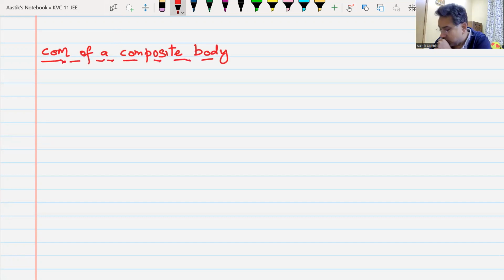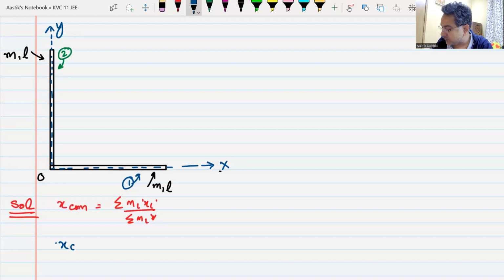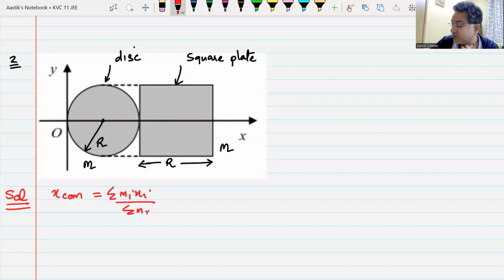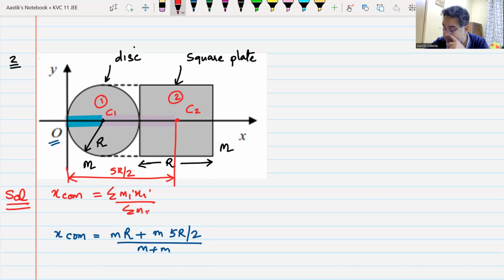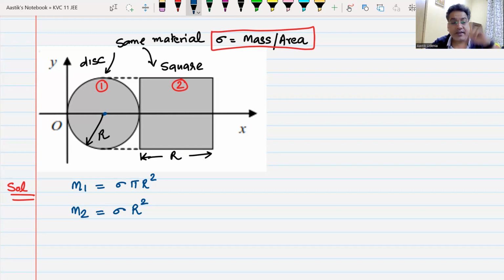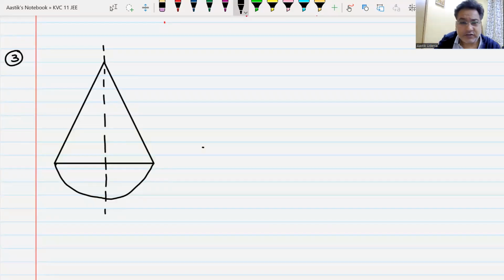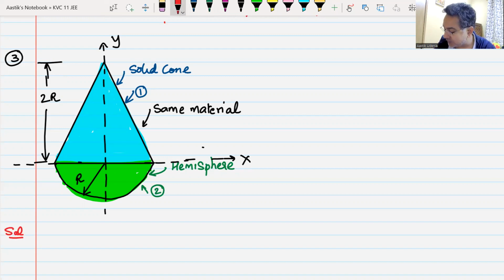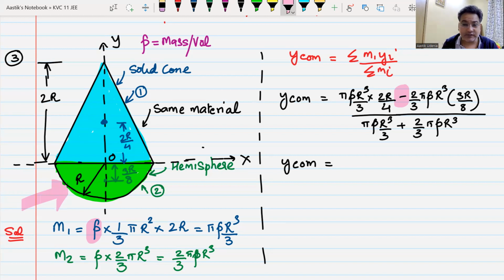COM JEE | L4 | Centre of Mass of Composite Bodies | JEE Main 2023 | JEE Main 2024 | JEE Advanced